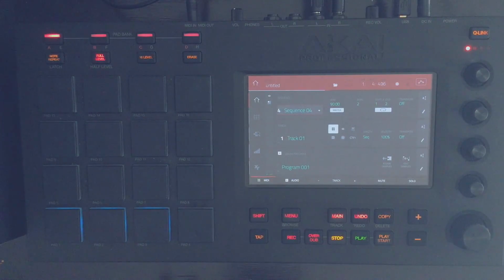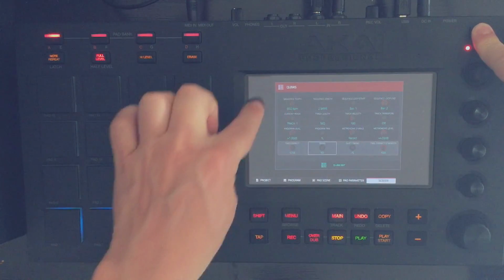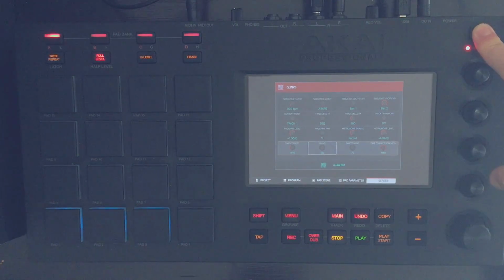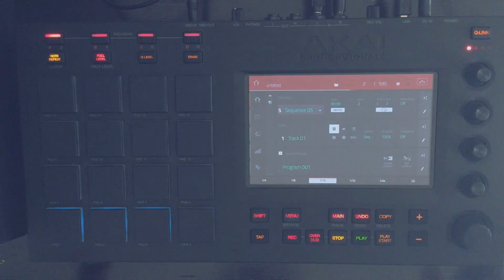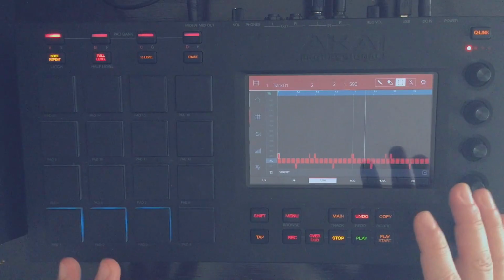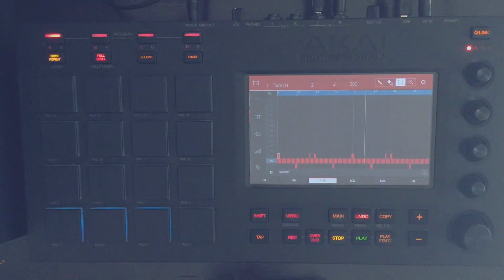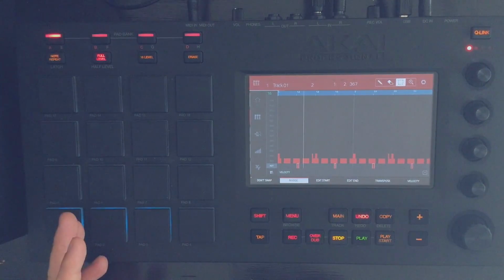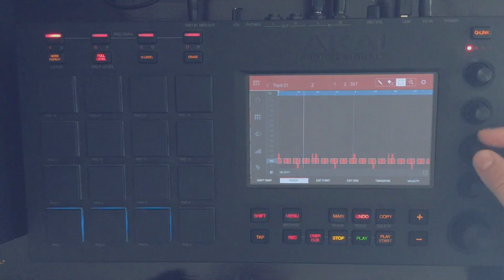Akai Mpc Swing on the mpc 2 0